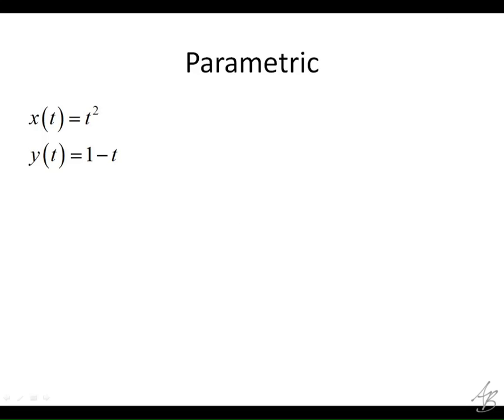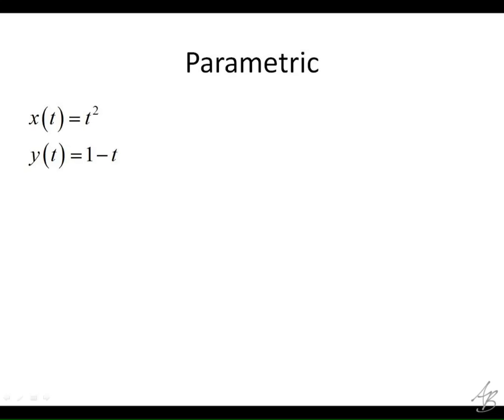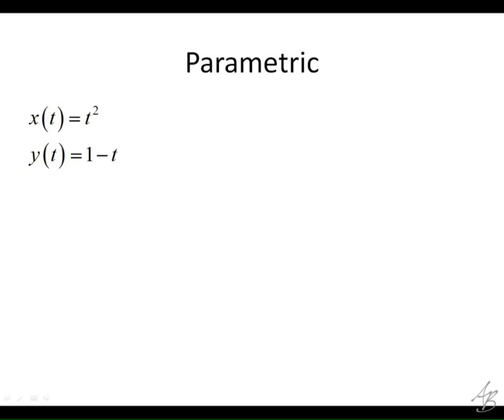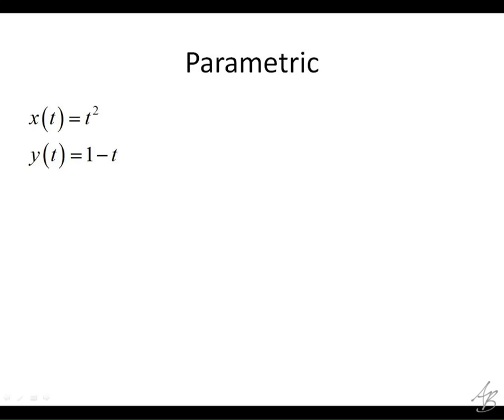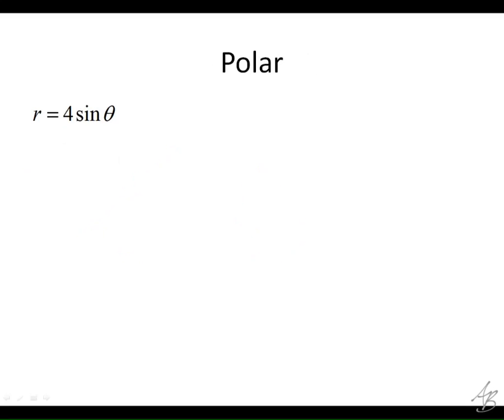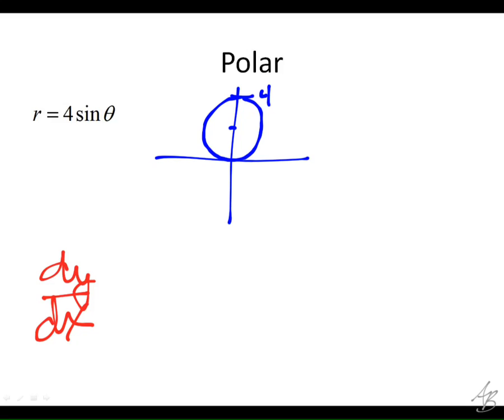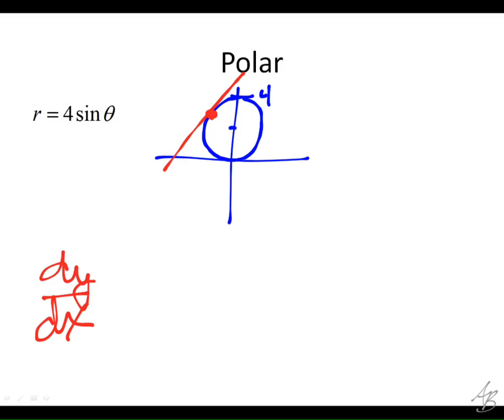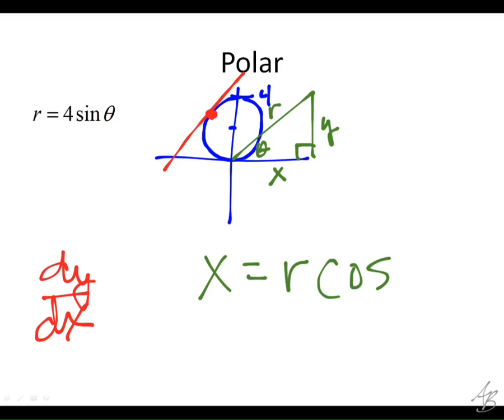Refresher: Parametric and Polar Relations